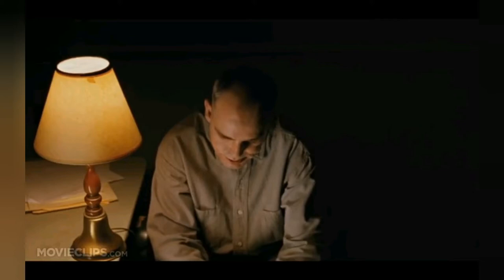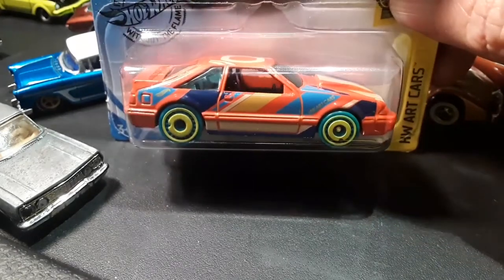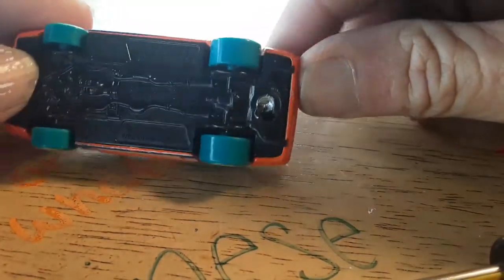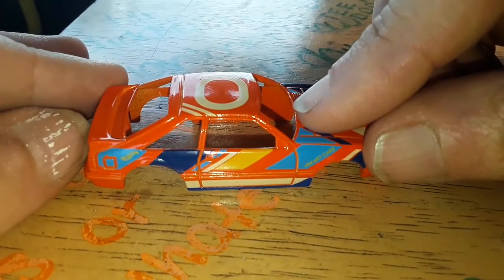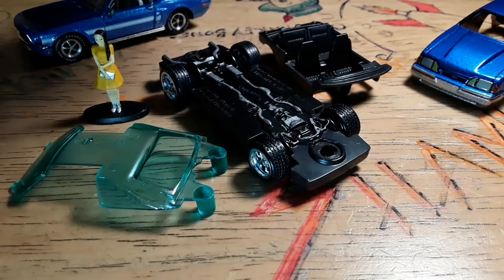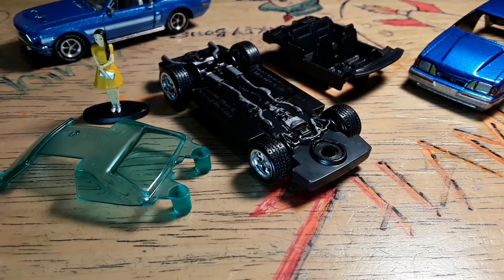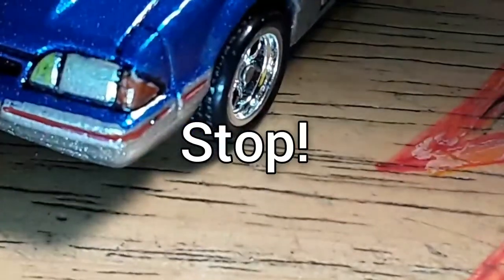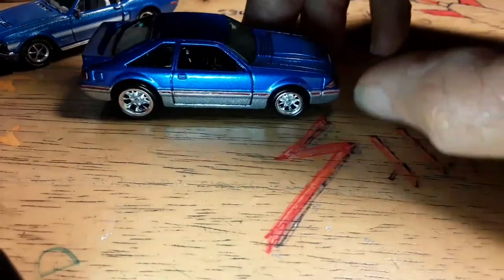4-Speed Diecast Episode 7: The Really Bad Tampo Challenge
Yours truly joins a challenge, screws things up, and a good time was had by all.
A Hot Wheels '92 Mustang is the victim and I think you'll agree, something had to be done.
Thanks!